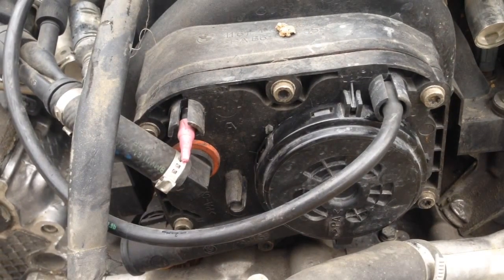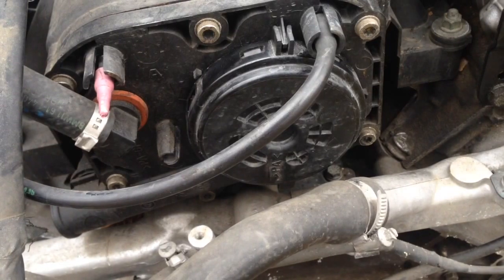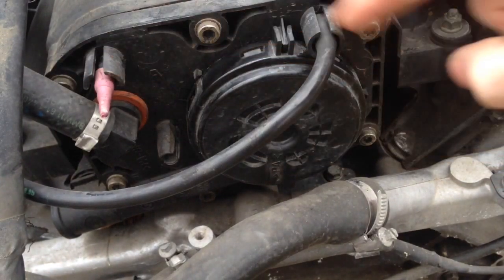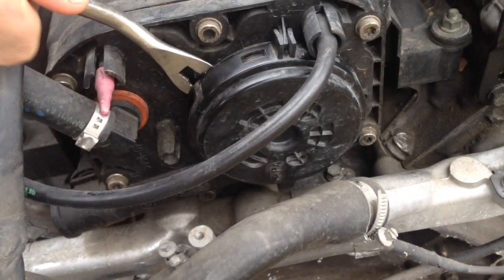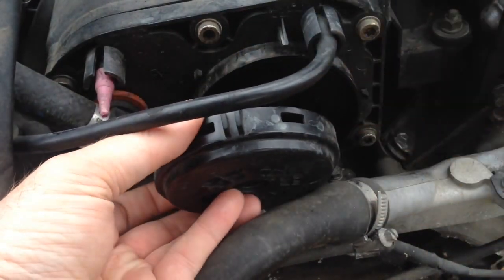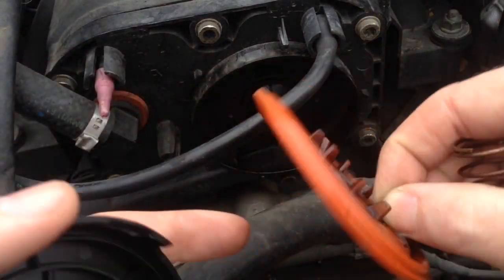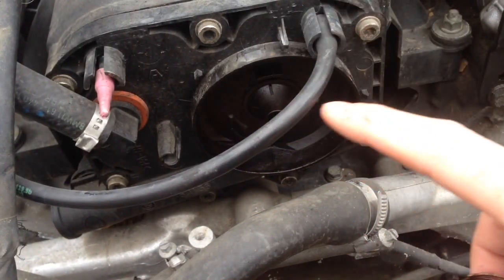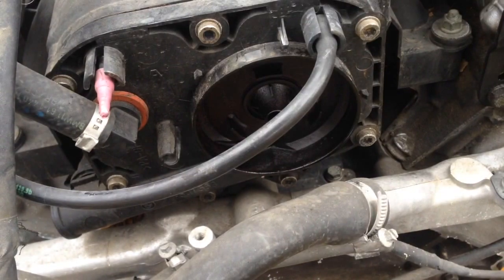BMW 4.4L v8 CCV PCV Replacement and Easy Removal M60 M62 M62TU